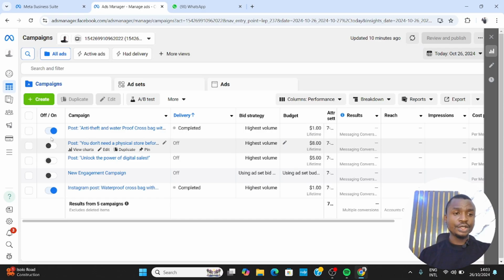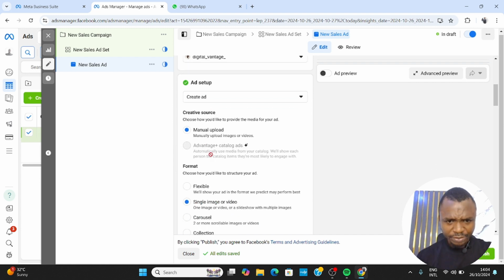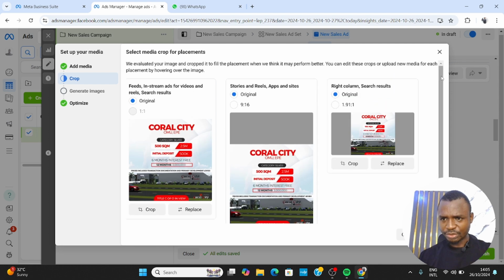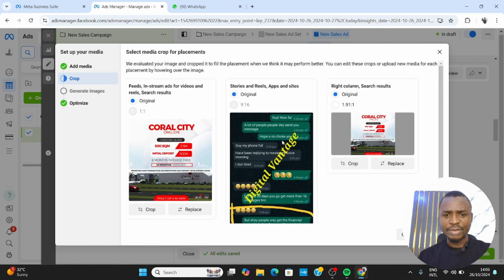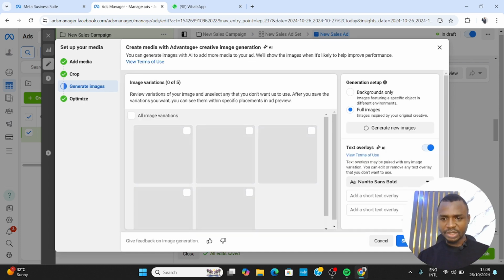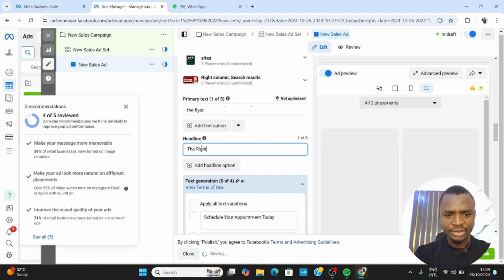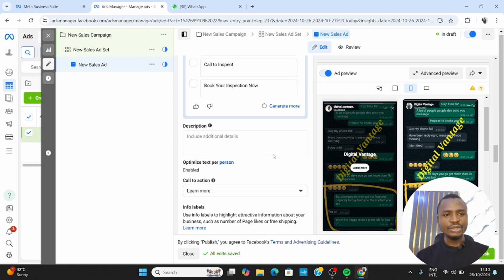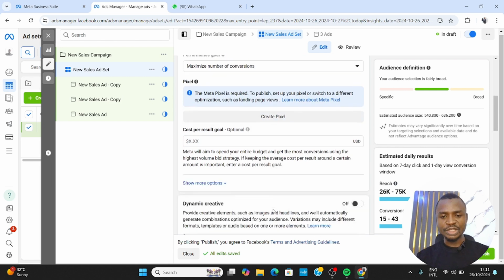How to Create Facebook Ads that Convert Like Crazy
Boost Your Sales with High-Converting Facebook Ads! Learn how to create Facebook ads that drive real results, with expert tips on targeting, ad creatives, and optimization. Increase conversions, reach your ideal audience, and generate leads and sales with effective Facebook ads! Digital Vantage!